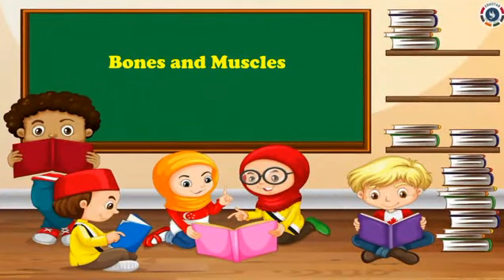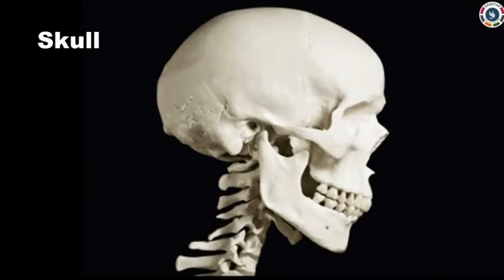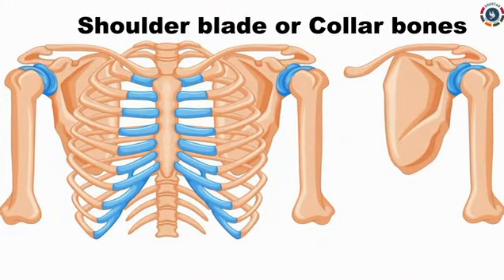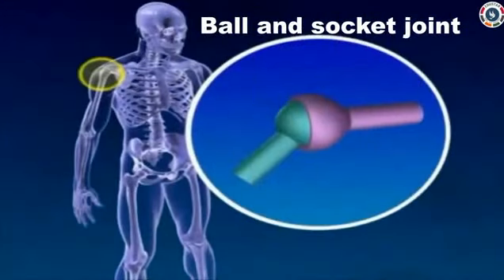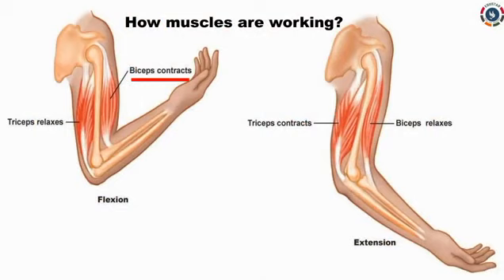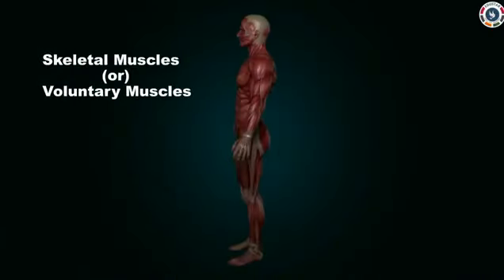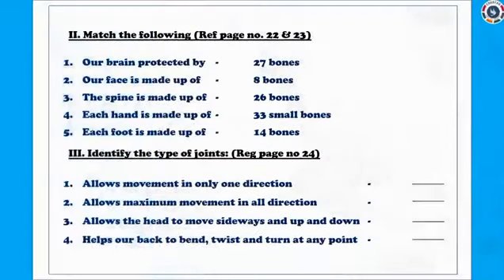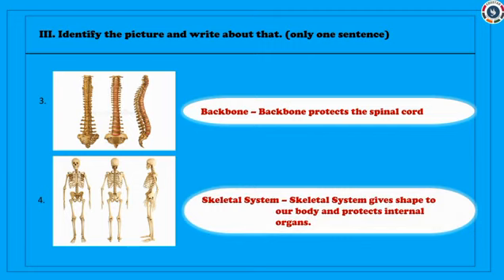Class.5 : SCIENCE : Lesson.3 : Bones and Muscles : Revision (Worksheet)